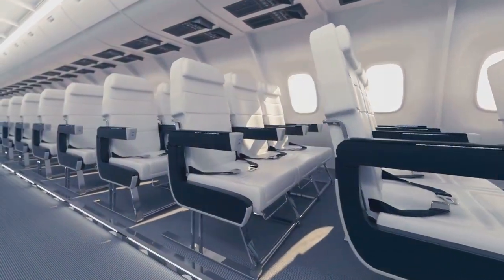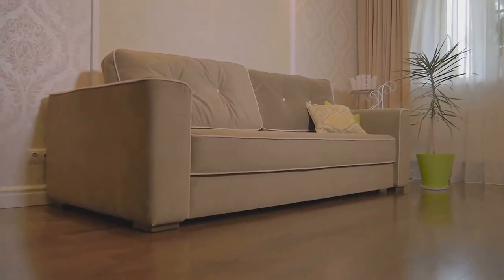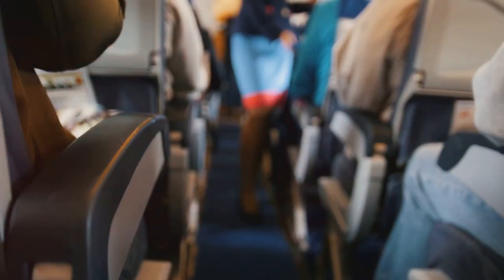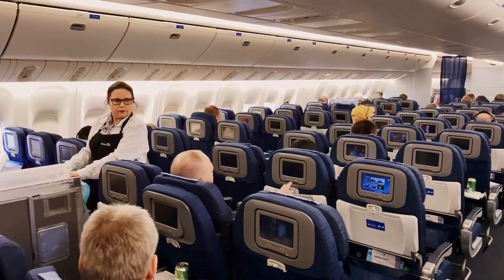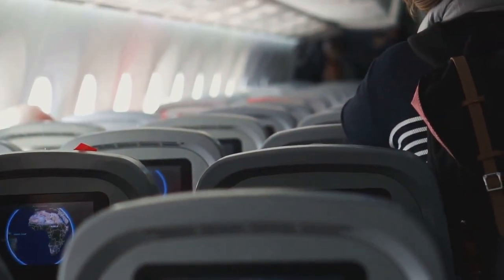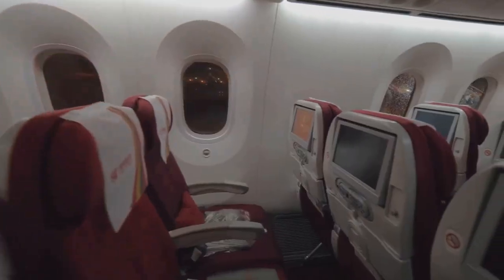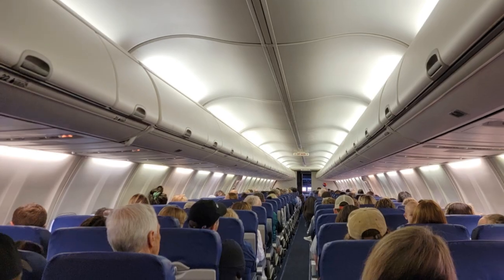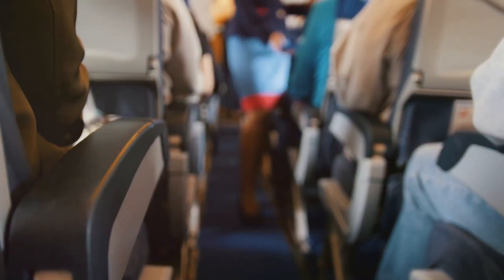Economy Flight Seats :American airline with the most room in economy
Economy Flight Seats

The major American airline with the most room in economy—and the one with the least

Economy flight seats can be a challenge, but with the right tips, you can maximize your comfort and enjoy your journey. In this video, we'll share the best strategies to make your economy flight experience as pleasant as possible. From choosing the right seat to packing essential items, these tips will ensure you have a comfortable flight. Whether you're flying long-haul or just a short distance, these tricks will help you avoid the usual discomforts of economy seating. Watch now to discover how to make the most out of your economy flight seats and travel like a pro!

Timestamps:
00:00:00  Cramped Quarters or Spacious Skies?
00:00:44  A Tight Squeeze
00:01:34  A Touch More Room to Breathe
00:02:17  Surprisingly Spacious
00:03:03  Legroom Matters!

Travel With Glen Books:
Bargain Traveler's Handbook: The Ultimate Guide to Traveling on a Budget (Travel With Glen) Hardcover

Wanderlust on a Shoestring: WandeTraveling Around the World on a Budget but Living Like a Millionaire (Travel With Glen)

Adventure Travel Unleashed: Explore the Unknown (Travel With Glen Book 2)

Coloring Book For Adult And Teens Anxiety Relief: Over 170 Pages of Mindfulness and anti-stress Coloring To Soothe Anxiety featuring Beautiful and ... | Adult Coloring Book (Anxiety Coloring Book)

Travel With Glen Books for Kids
Bella's Grand Adventure: Journey Beyond the Mystic Forest Paperback

Travel VPN